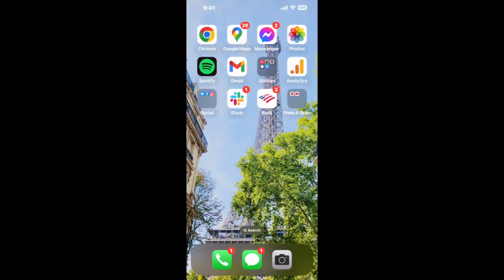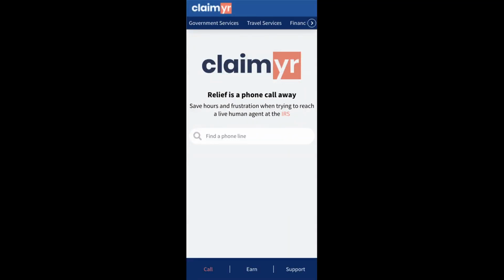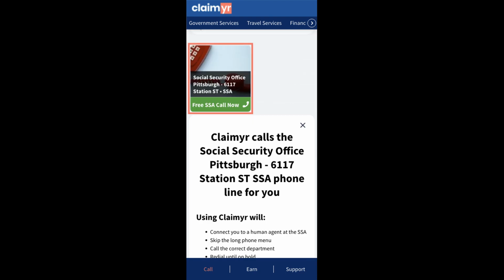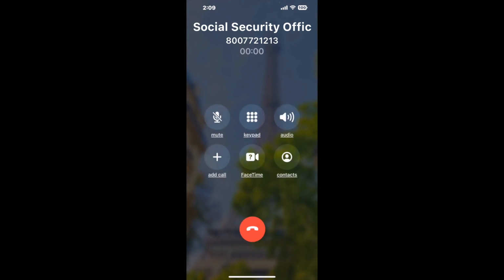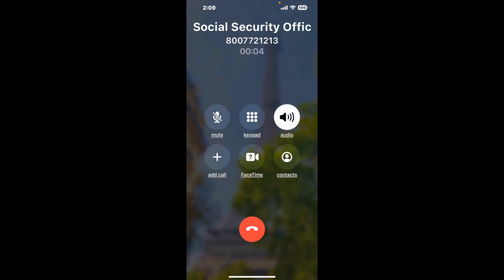Social Security Office Pittsburgh - 6117 Station ST Phone Number - How To Reach A Live Person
Social Security Office Pittsburgh - 6117 Station ST Phone Number Update - how to call Social Security Office Pittsburgh - 6117 Station ST and get a live human agent on the phone.

    How can I speak to a live person at Social Security Office Pittsburgh - 6117 Station ST?

    There are two methods to reach a live person:

    - 1.) by calling manually over and over again, get on a long hold, and then hope the call doesn't drop -- and I'll show you how to do that,
- 2.) use a calling tool that dials for you, stays on hold, and forwards a call to your phone number when an agent is on the line. (RECOMMENDED)

    Option 1 (SLOW): call manually - *time to a human rep = 2+ hours*.

    Option 2 (FAST): use a call app - time to a human rep = 5-40 min.

    By far the fastest option is to use software. Robots are simply better at this task than humans ever can be.

    - **Step 2**: select/search for "Social Security Office Pittsburgh - 6117 Station ST "
    - **Step 3**: pay for Claimyr to call for you (yes it's a paid version, but it honestly works very well. You can research Claimyr before buying to be sure)
    - **Step 4**: kick back, relax, and wait for your phone to ring with a Social Security Office Pittsburgh - 6117 Station ST agent on the line!

    What is the best time to call Social Security Office Pittsburgh - 6117 Station ST ?

    Do not call during these times (unless you are using Claimyr, which then you can order a callback 24/7 Monday - Sunday):

    - 👎 Monday mornings
    - 👎 After 5 pm on any day
    - 👎 Friday afternoons (as you'll likely not solve your issue until the following week)

    But again, if you are using Claimyr's automated callback tool, then you will be able to place a call literally anytime during the day and get a callback soon after.

    The best time to call Social Security Office Pittsburgh - 6117 Station ST  is Wednesday and Thursday afternoons. ⚠️**WARNING**⚠️: please beware that you often need to dedicate an entire day to dialing over and over **just to get on hold**. Also, Social Security Office Pittsburgh - 6117 Station ST is notorious for *dropping calls even when you finally do get on hold*! So if you decide to start calling mid-week, due to excessive call volume, you may not be able to reach an agent until the following week or longer.

If you don't consider calling Social Security Office Pittsburgh - 6117 Station ST a full-time profession, consider using a calling tool such as Claimyr to guarantee a callback with an agent on the line with zero hold time.

    Written, produced, and published by Tom Maxon, voiced by OpenAI's TTS model.